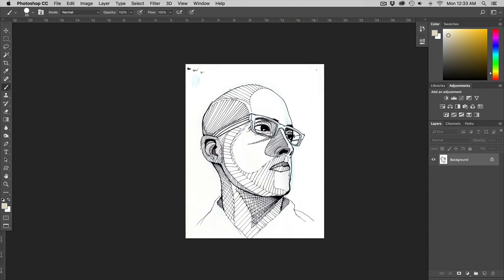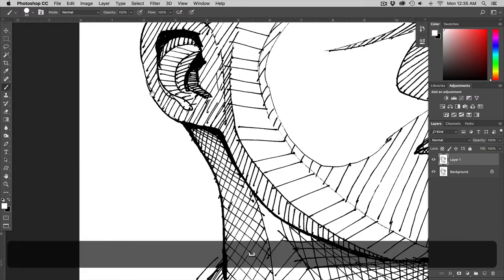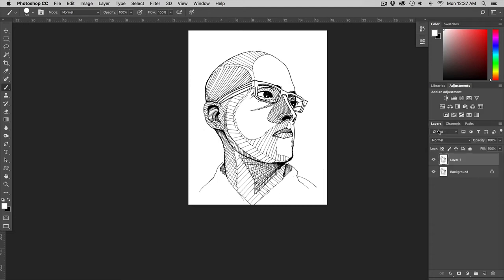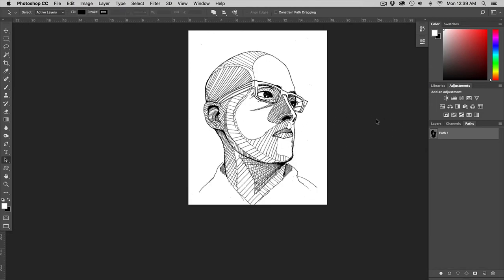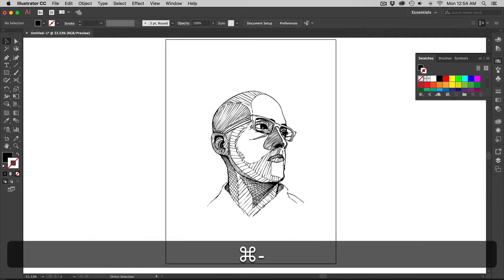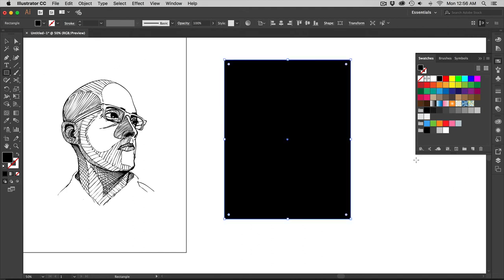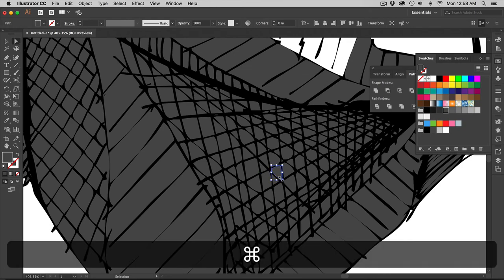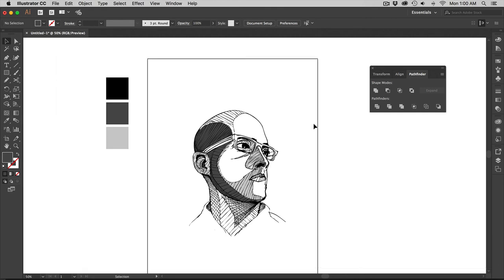CTH HP 03 sketch to illustration